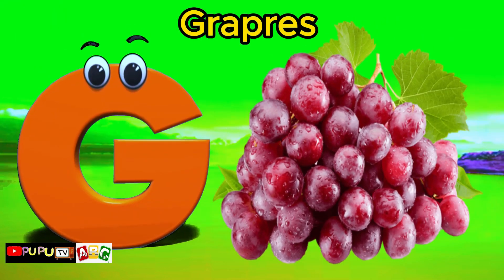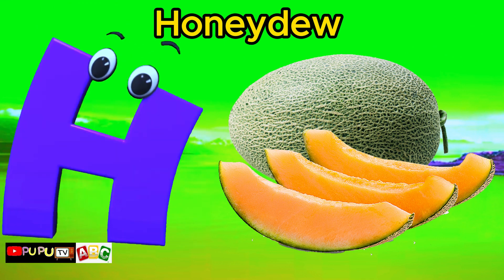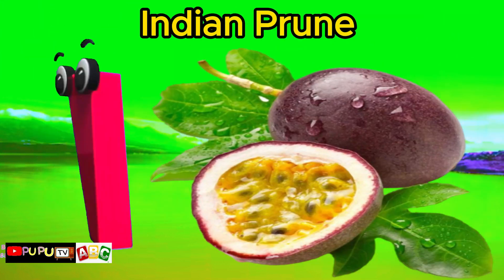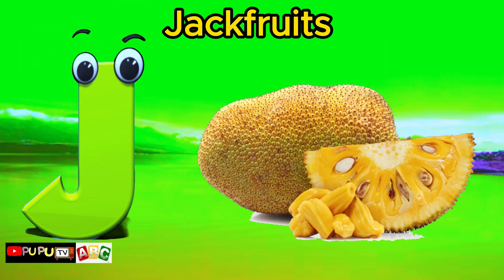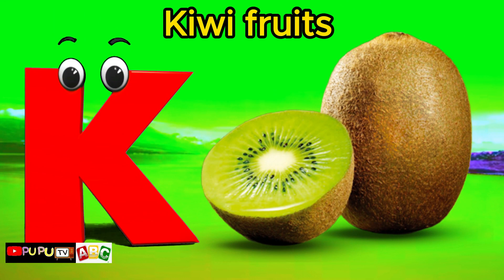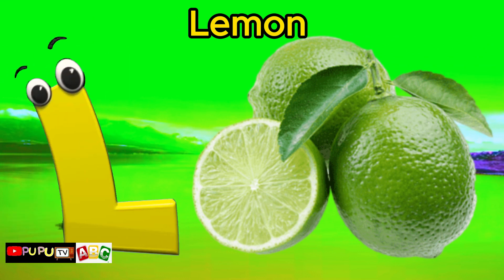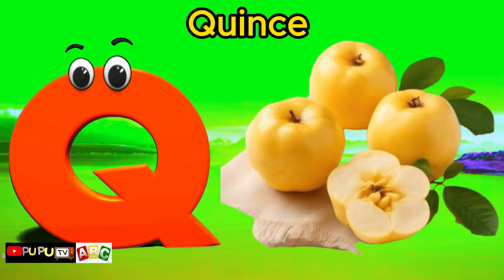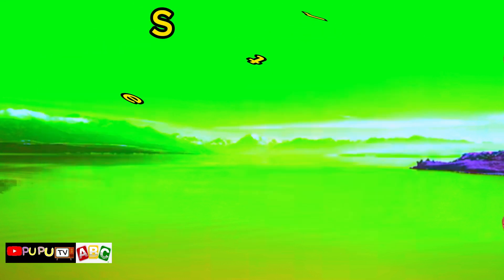Phonics Song for kids | Abc Phonics Song | Alphabet ABC Letter With Occupation Song